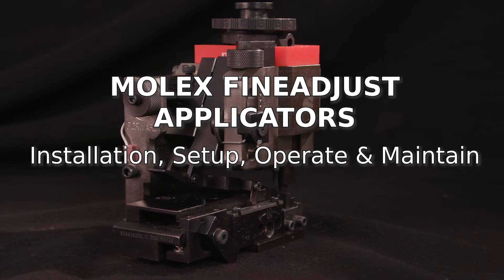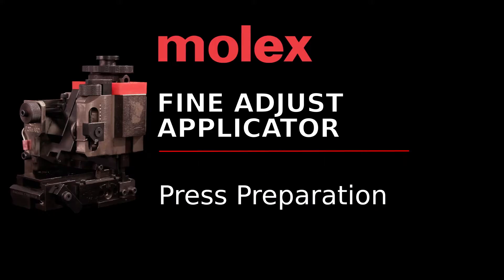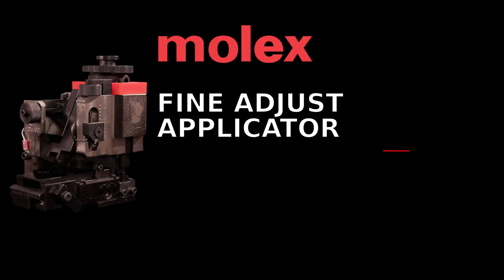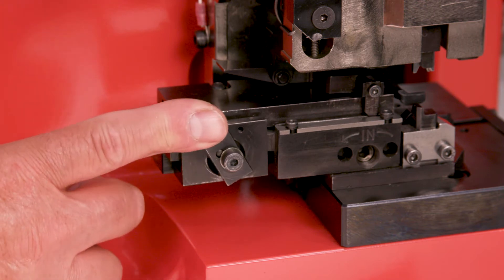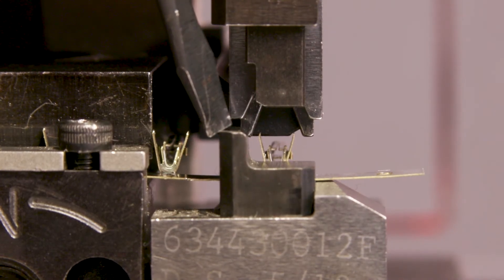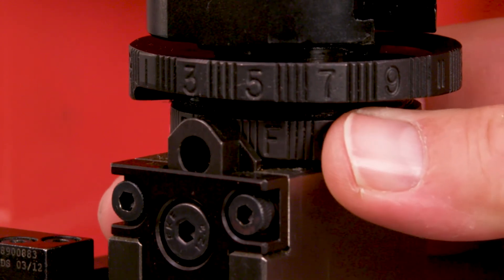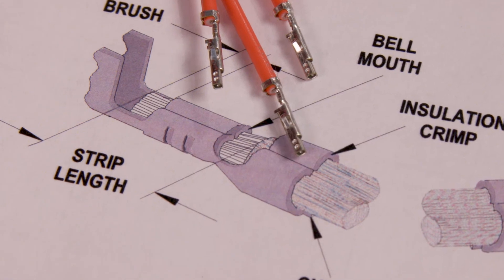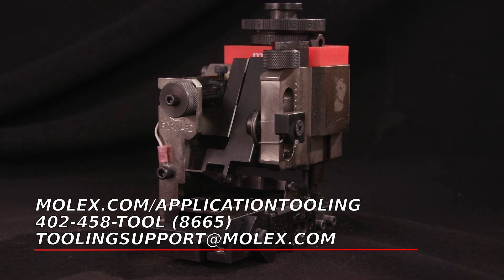Molex FineAdjust Applicator Installation and Operation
The Molex FineAdjust Applicator tools are easy to install, setup, operate and maintain.